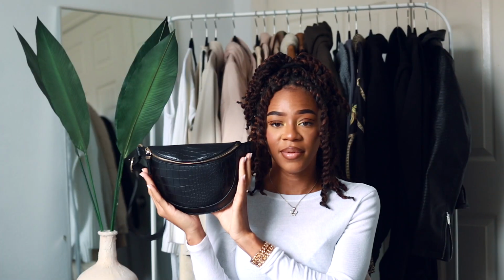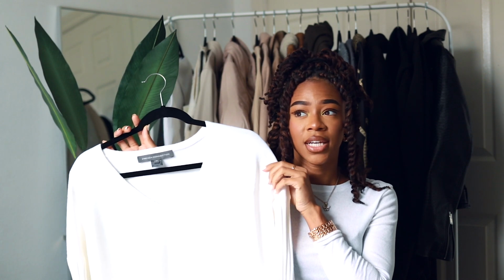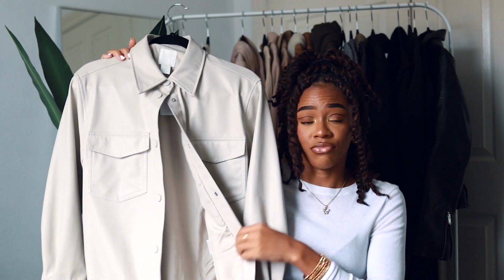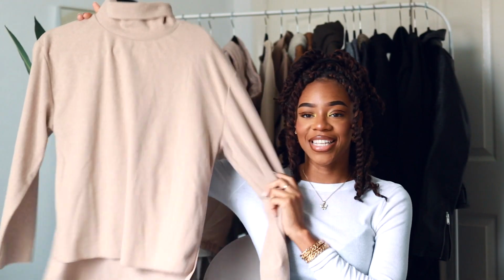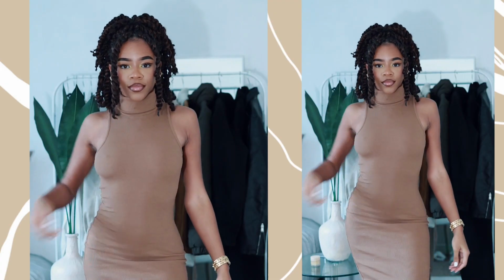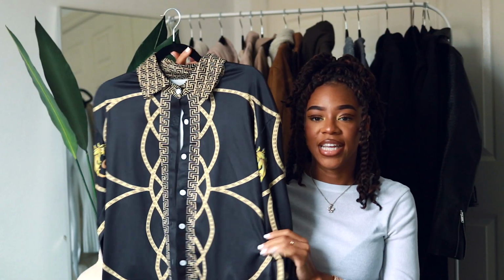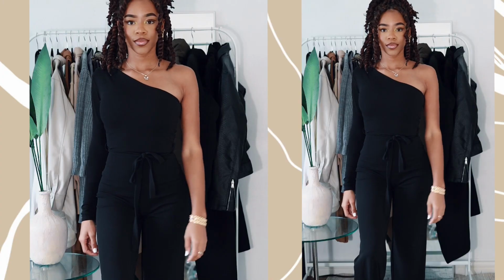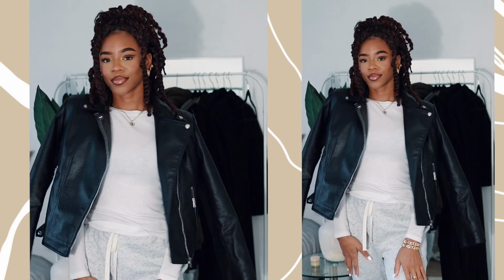WINTER TRY ON HAUL 2020 | ZARA + PRETTY LITTLE THING + H&M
Hi babes! here is a 2020 winter try on haul with super cute pieces from zara + pretty little thing and more. i've been loving try on hauls a lot lately so boom here is another try on haul. what other clothing try on hauls do you guys want to see from me?

GIVE THIS VIDEO A THUMBS UP FOR MORE VIDEOS LIKE THIS!!!